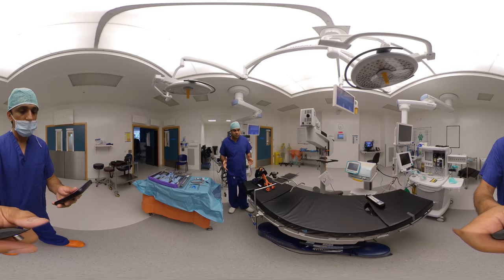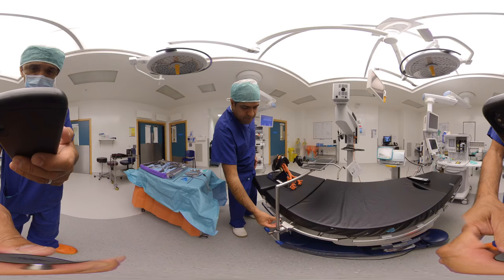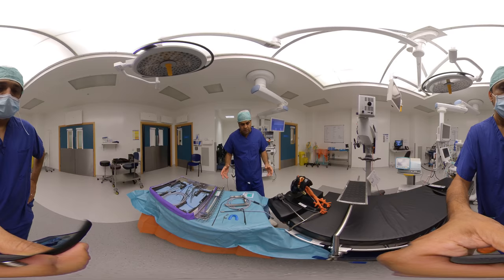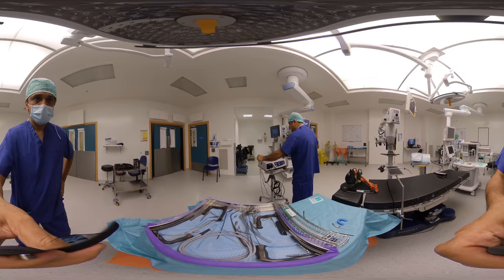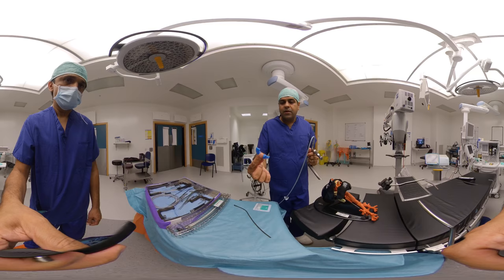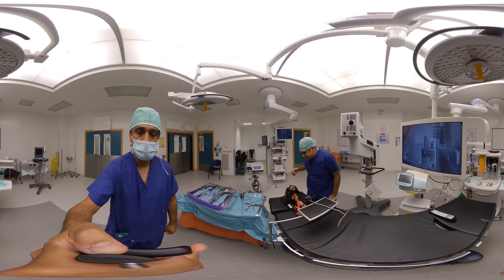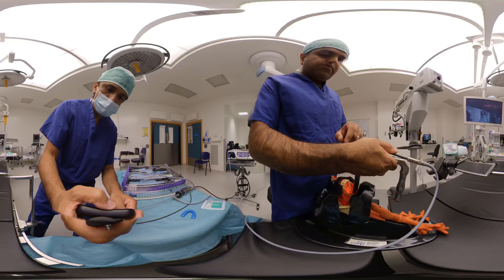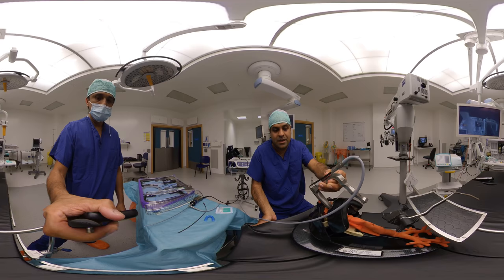Karan Kapoor describes setting up for microlaryngoscopy Part 1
Set up for microlaryngoscopy